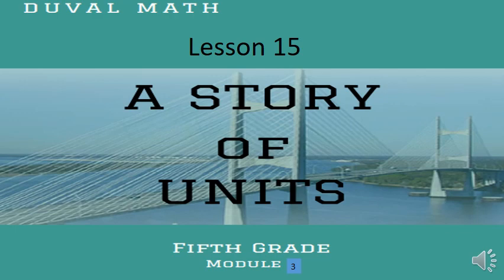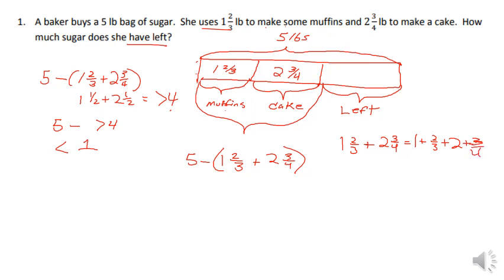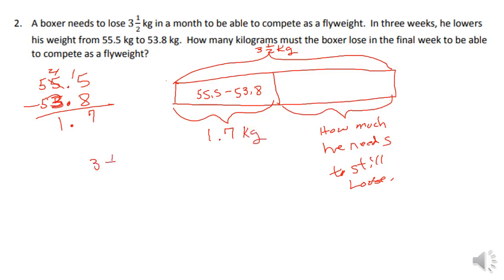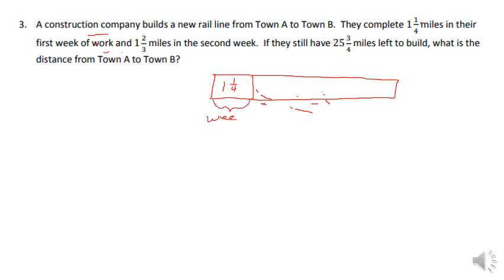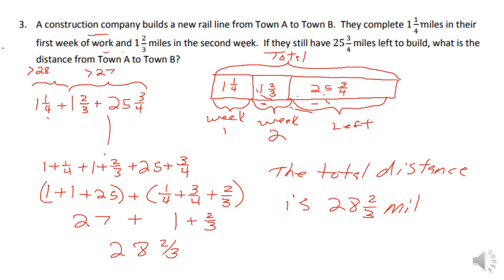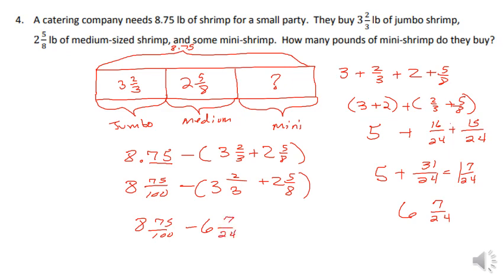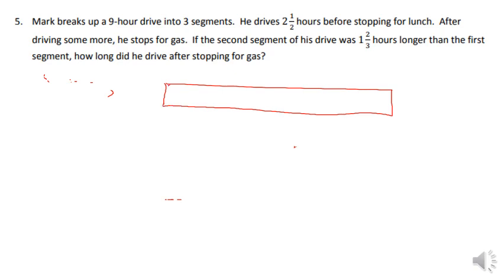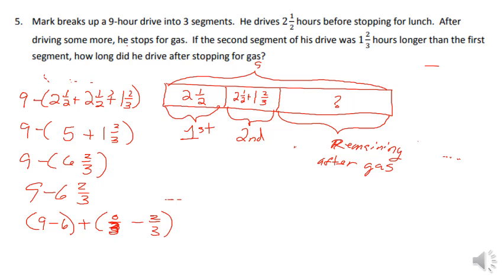Mod 3 Lesson 15 HW